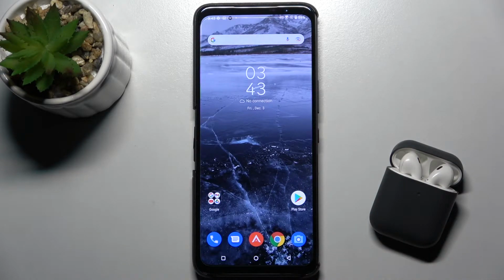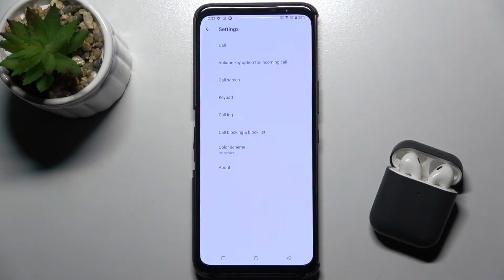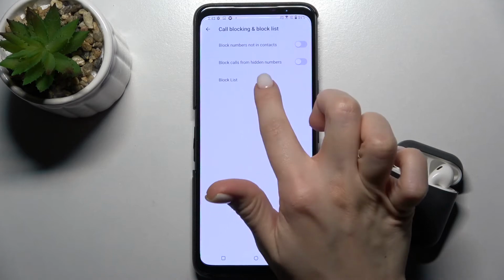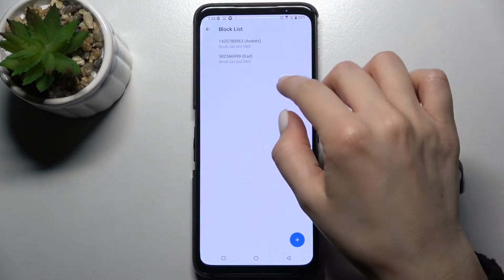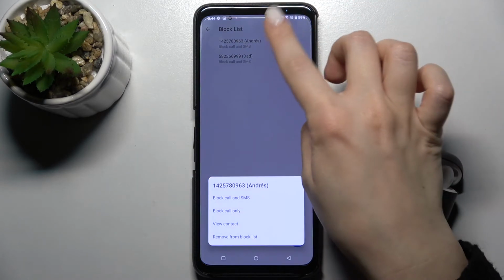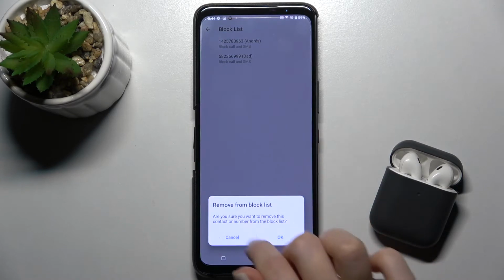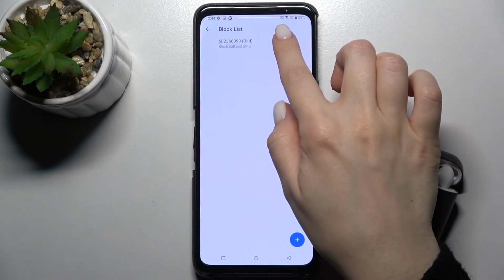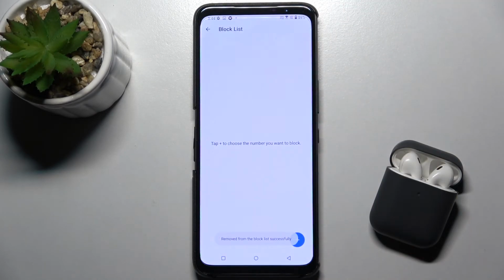How to Unblock Number on Asus Rog Phone 5s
Check more info about Asus ROG Phone 5s:
Hi there! The blacklist function was invented, to avoid conversations with unwanted contacts,. You already know how to add a number to the black list on Asus Rog Phone 5s, but what if you want to remove a number from the black list? It's not difficult at all! In order to find out how to do it quickly on Asus Rog Phone 5s - open our video and follow our Specialist.

How to Remove Number from Blacklist on Asus Rog Phone 5s?
How to Delete Number from Block List on Asus Rog Phone 5s?
How to Add Number to White List on Asus Rog Phone 5s?